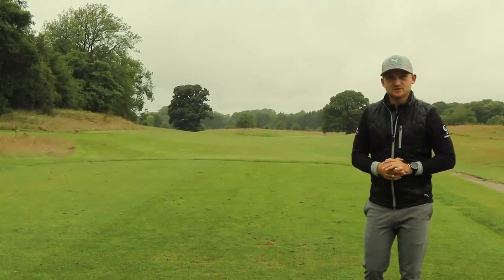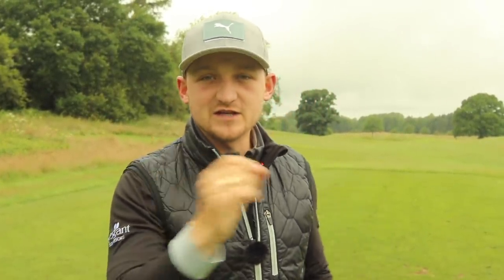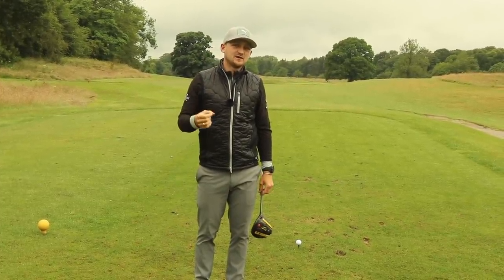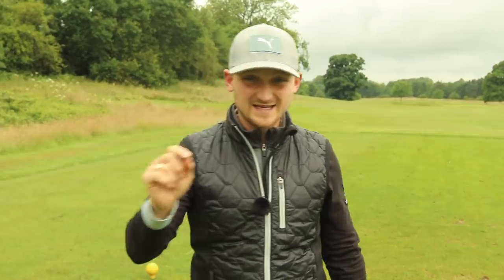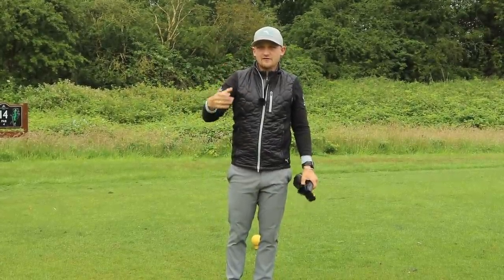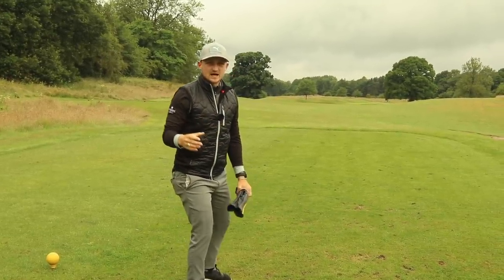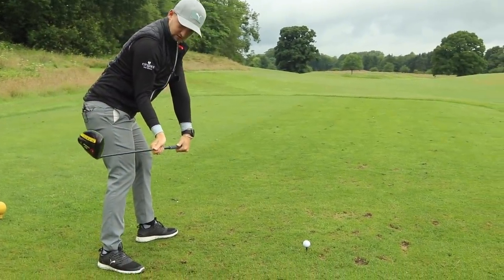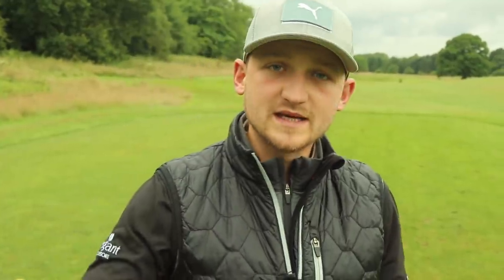HOW TO REALLY WHIP THE CLUB THROUGH IMPACT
Do you want to hit the driver longer than all your playing partners? I have the solution in this weeks Sunday swings... HOW TO REALLY WHIP THE CLUB THROUGH IMPACT

Follow these steps and see your golf instantly improve!

Today PGA Golf Professional Alex Elliott talks through a key move that will seriously help whip the club through impact! It's really important to whip the club through the golf ball, and this awesome release golf drill will help! Some golfers call this cracking the whip at impact, it's a power move for your golf swing.  This is a drill which you can use for golf driver and golf irons. I hope you enjoyed the video! It really helps me and I want to know you are enjoying the content.

This is Sunday swings! Win a free swing analysis just like our winner today. To win:

2. Comment PICK ME on this video.

Good luck!! And thank you so much for the support. It really does mean a lot!

2020 is starting thick and fast and during the 2020 golf season you can expect to see me across all golf channels and working providing golf tuition for GOLF MONTHLY.